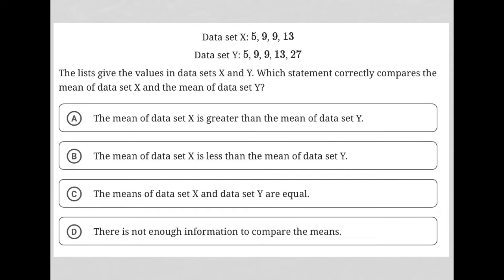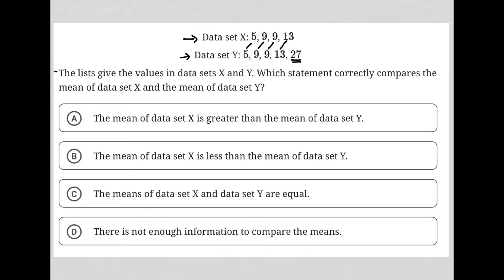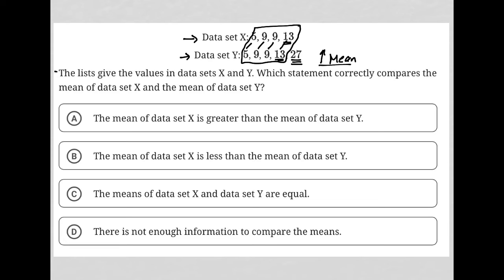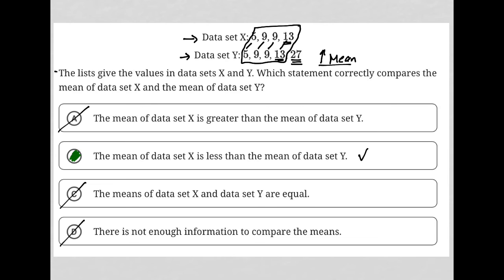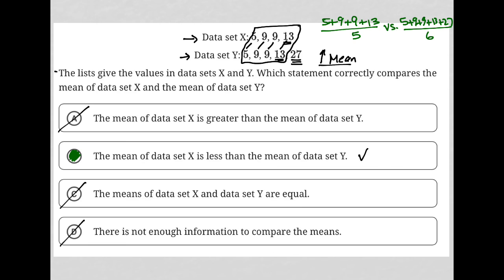Data set X: 5, 9, 9, 13; Data set Y: 5, 9, 9, 13, 27; The lists give the values in data sets X...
Bluebook Digital SAT Test 4 Module 1 Question 2:

Data set X: 5, 9, 9, 13
Data set Y: 5, 9, 9, 13, 27
The lists give the values in data sets X and Y. Which statement correctly compares the mean of data set X and the mean of data set Y?